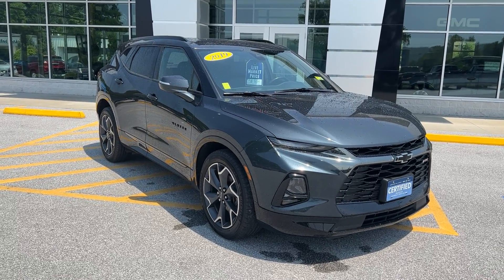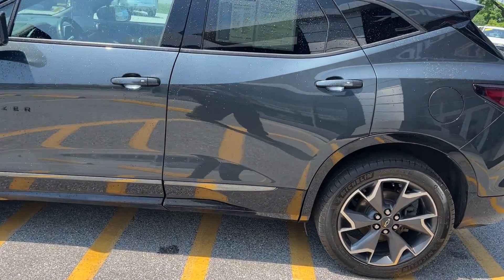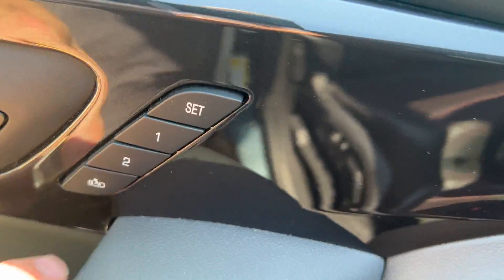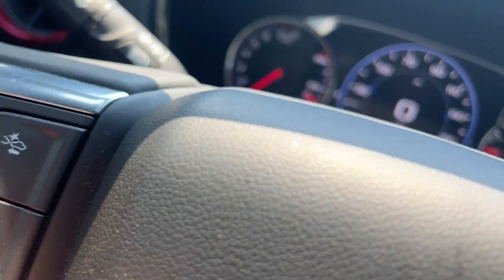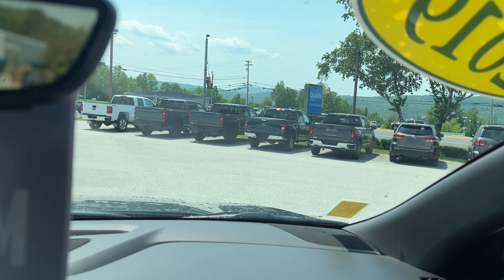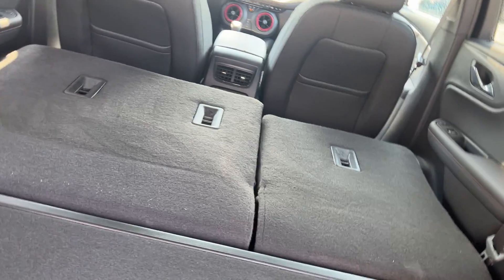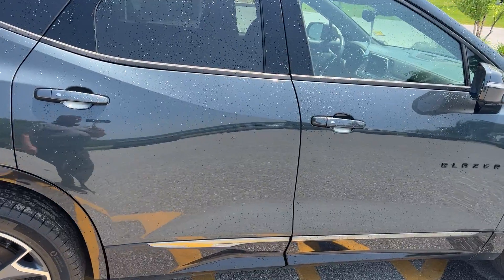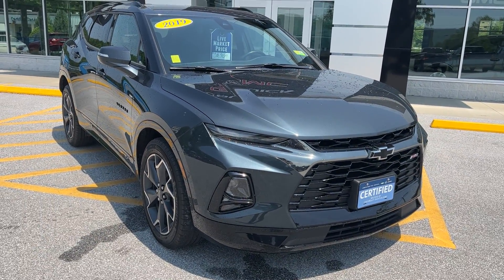2019 Chevrolet Blazer RS